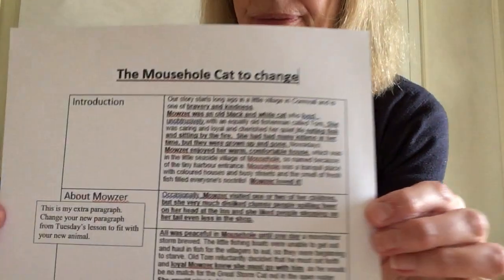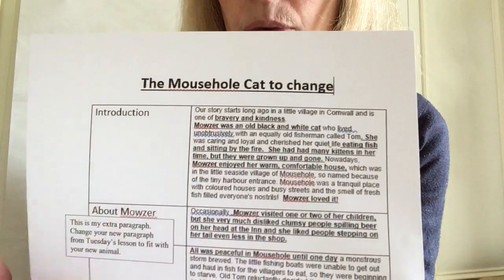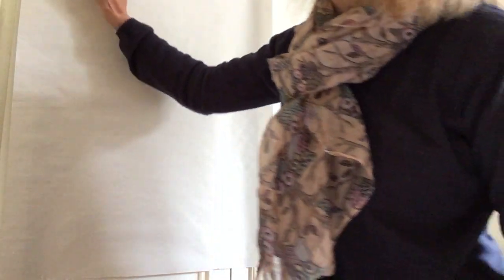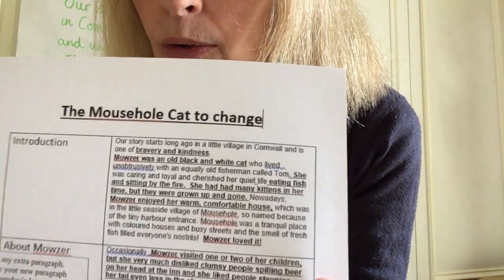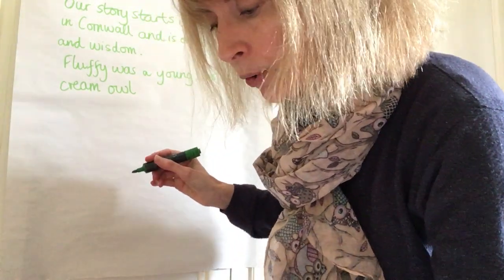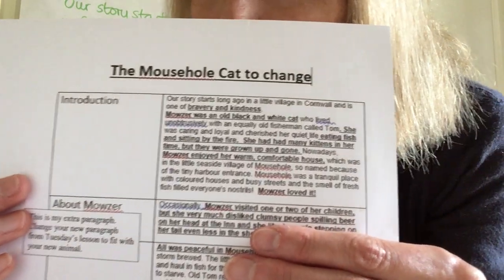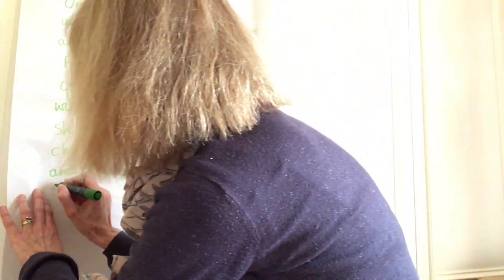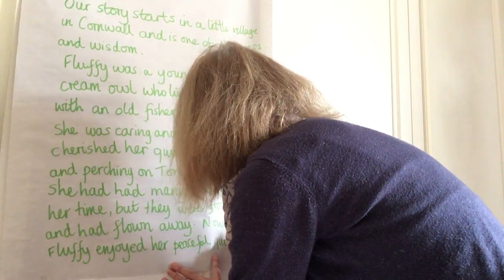Week 5 Day 3 English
Changing Mowzer to another animal